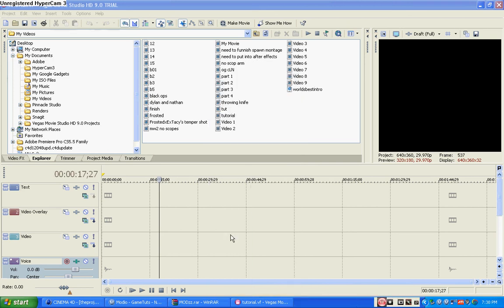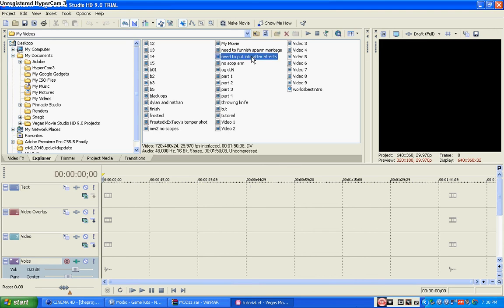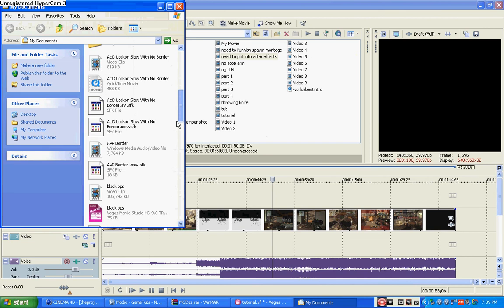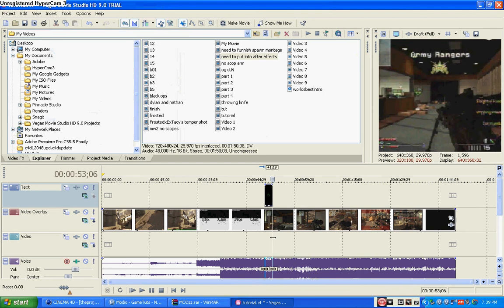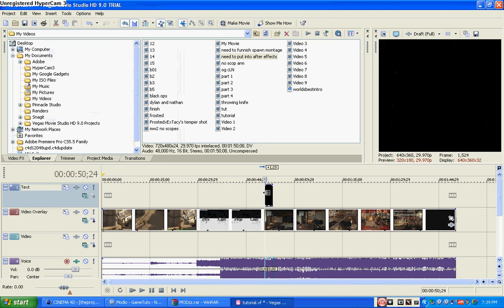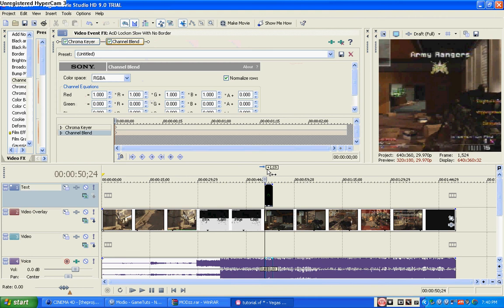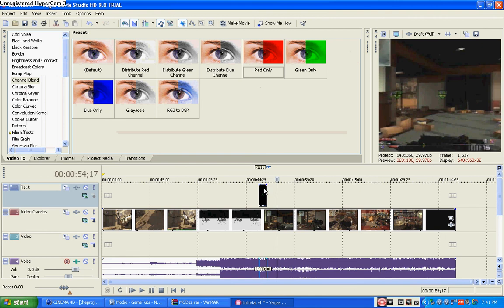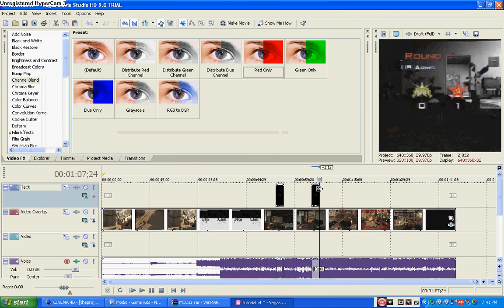how to make the OpTic predator effect in sony vegas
also if you want the border like optic pred has you do it the same way as the lock on